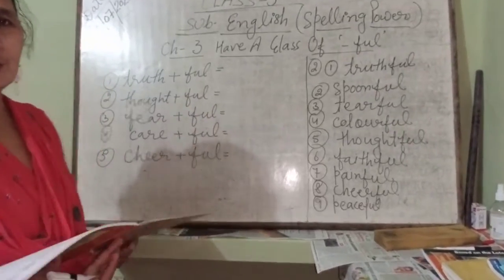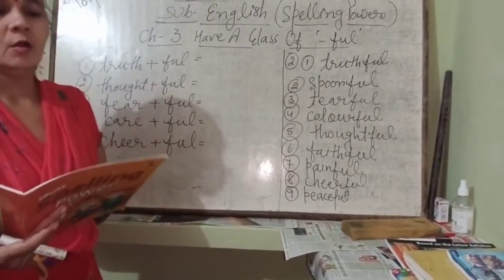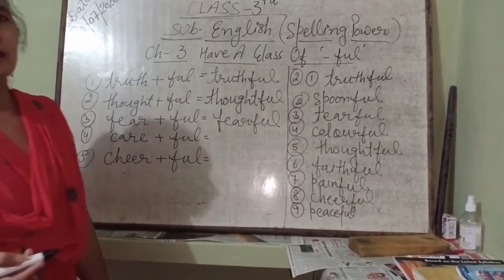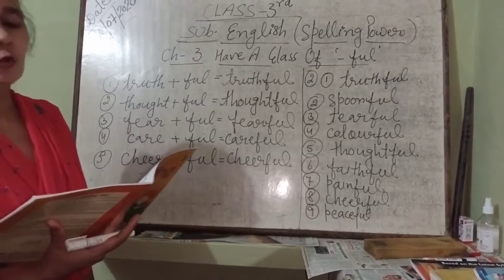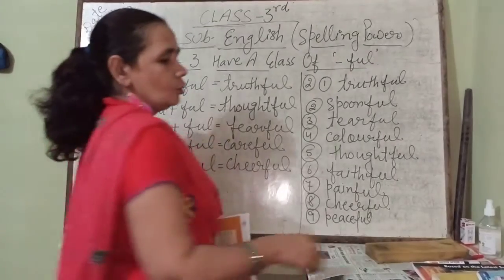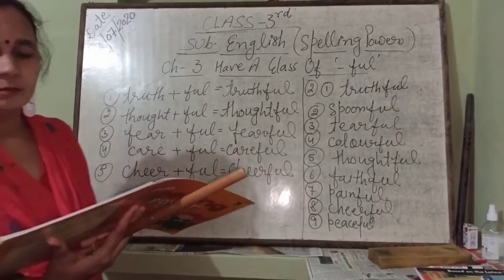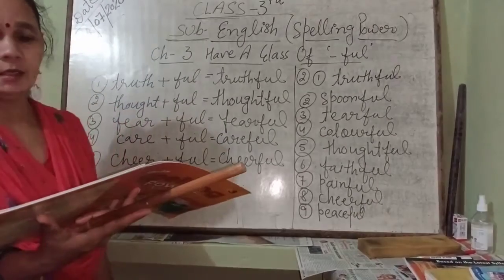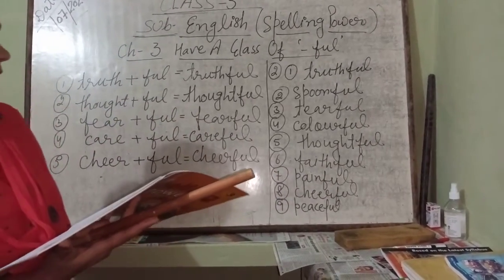CLASS 3 ENGLISH (SPELLING POWER) LESSON 3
BY ARCHANA TYAGI